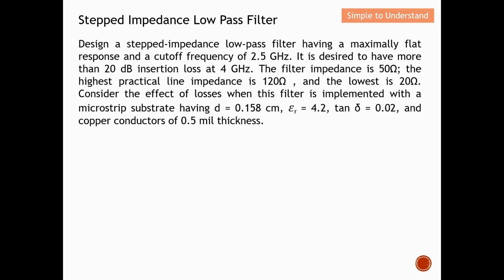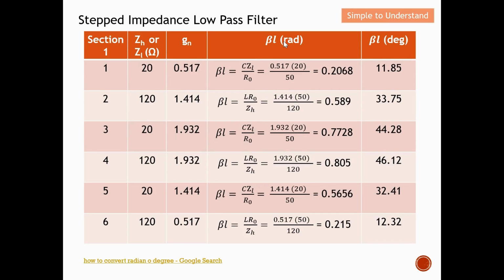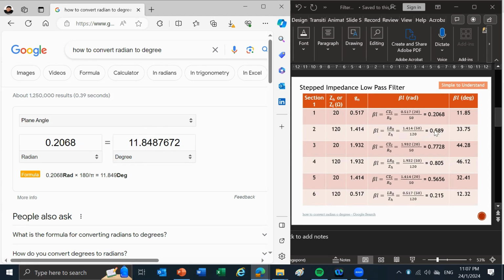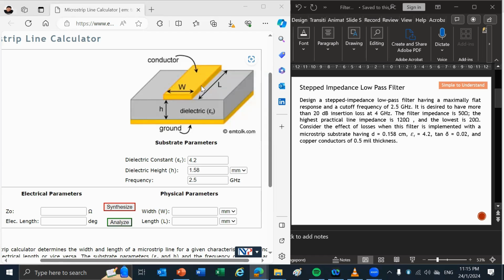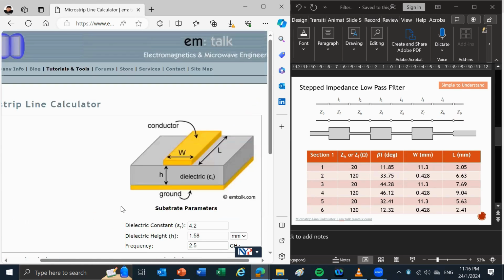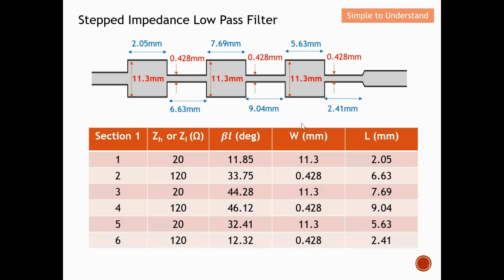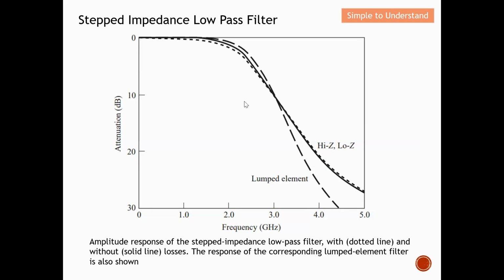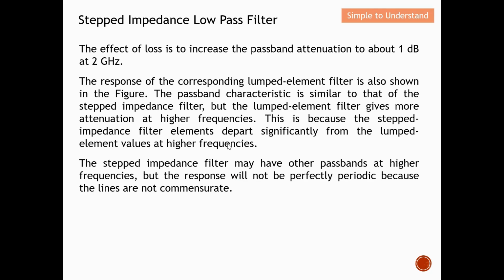Filter Design #23. How to Calculate Width & Length Dimensions for a Step Impedance Microstrip LPF.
A Series: How to Design a Low Pass Filter (LPF) using Stepped Impedance. Hi-Z & Low-Z. High & Low Impedance.

Design a stepped-impedance low-pass filter having a maximally flat response and a cutoff frequency of 2.5 GHz. It is desired to have more than 20 dB insertion loss at 4 GHz. The filter impedance is 50Ω; the highest practical line impedance is 120Ω , and the lowest is 20Ω. Consider the effect of losses when this filter is implemented with a microstrip substrate having d = 0.158 cm, 𝜀r = 4.2, tan δ = 0.02, and copper conductors of 0.5 mil thickness.

The effect of loss is to increase the passband attenuation to about 1 dB at 2 GHz.

The response of the corresponding lumped-element filter is also shown in the Figure. The passband characteristic is similar to that of the stepped impedance filter, but the lumped-element filter gives more attenuation at higher frequencies. This is because the stepped-impedance filter elements depart significantly from the lumped-element values at higher frequencies.

The stepped impedance filter may have other passbands at higher frequencies, but the response will not be perfectly periodic because the lines are not commensurate.